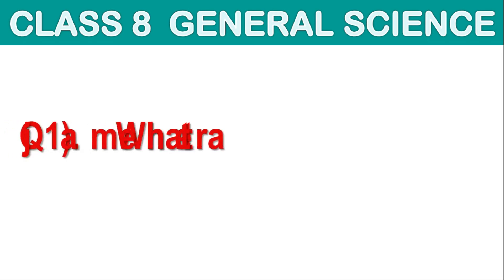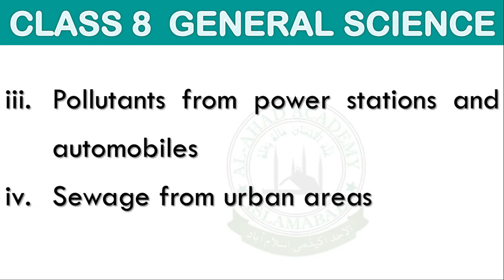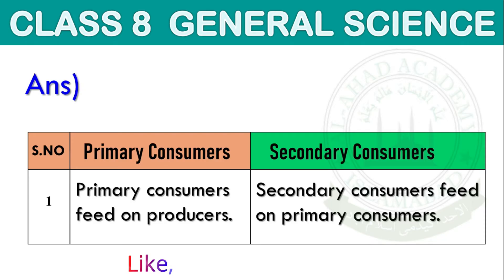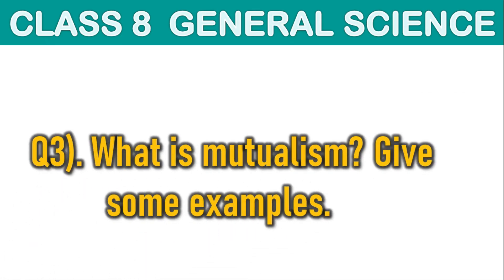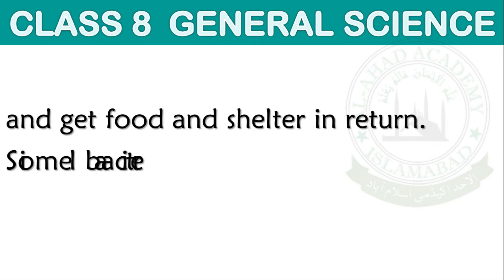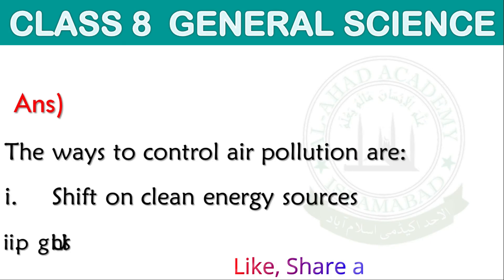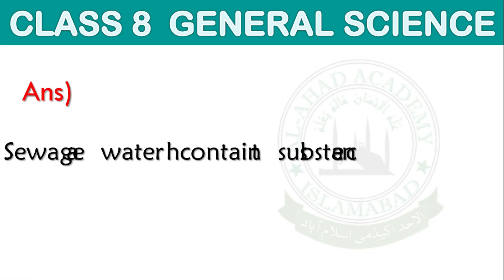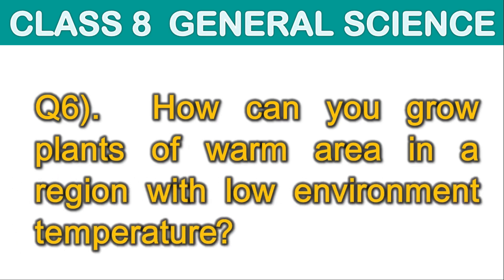Class 8 Science Unit 1 Ecology Short Answers | General Science 8 FBISE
Chapter 1 Ecology
For the students appearing in Annual Board Examination

0:00 What are the major causes of pollution?
0:46 Differentiate between primary and secondary consumers.
1:53 What is mutualism? Give some examples.
2:50 Enlist the ways to control air pollution.
3:37 Why sewage water must be treated before releasing it into streams?
4:27 How can you grow plants of warm area in a region with low environment temperature?